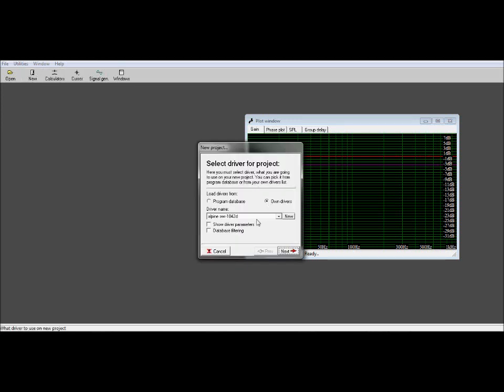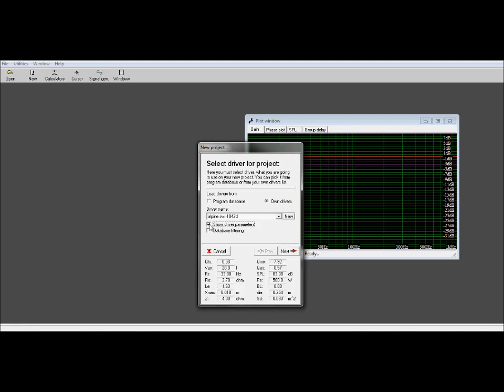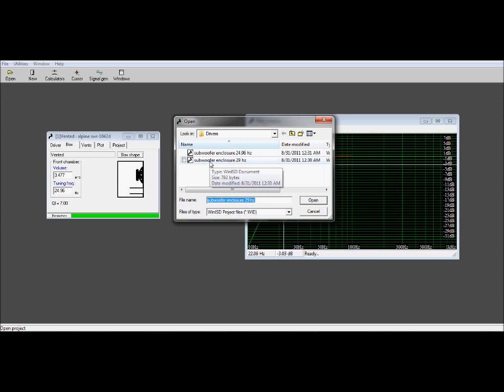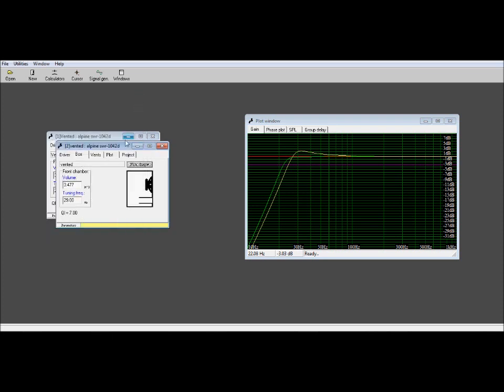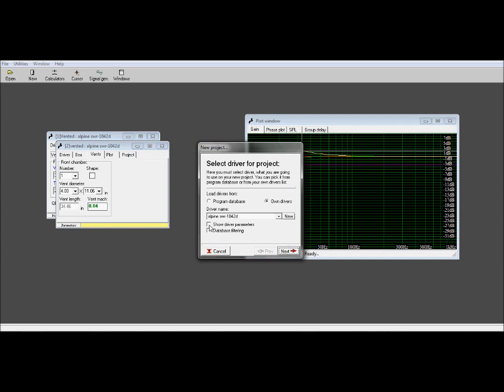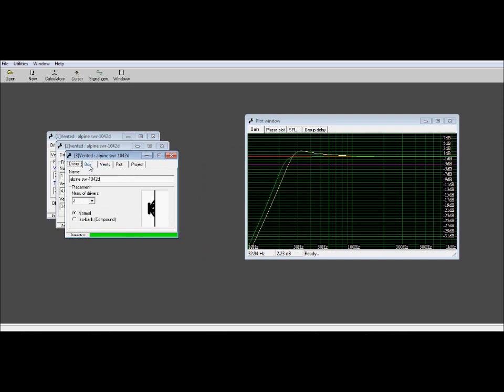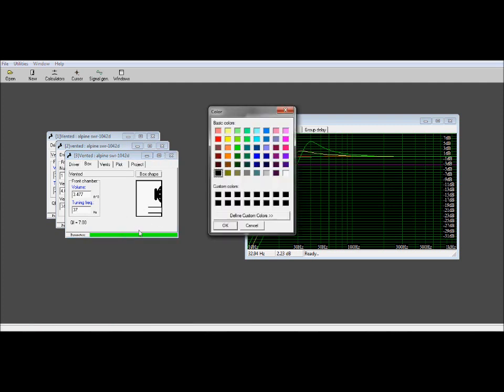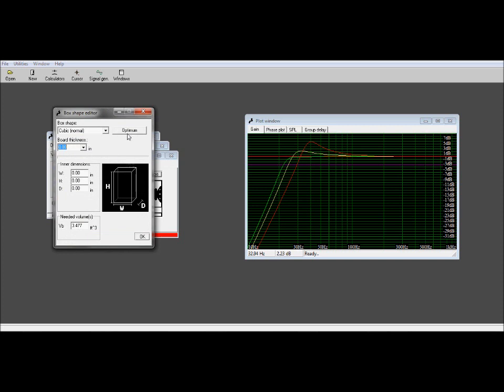Vented box design for sq with winISD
Using winISD to design a vented enclosure for sq